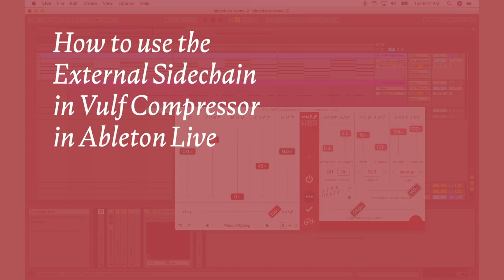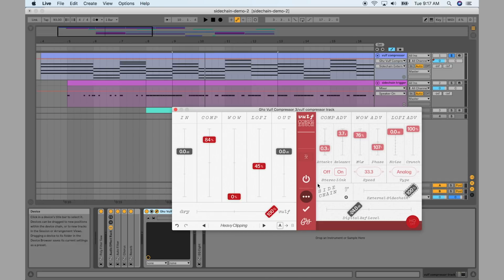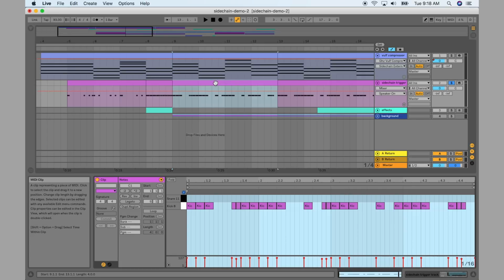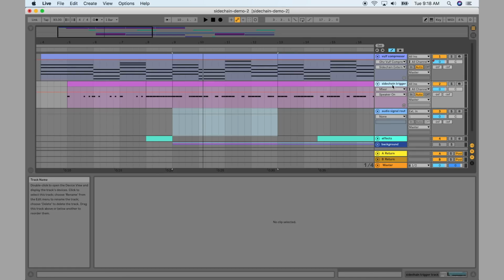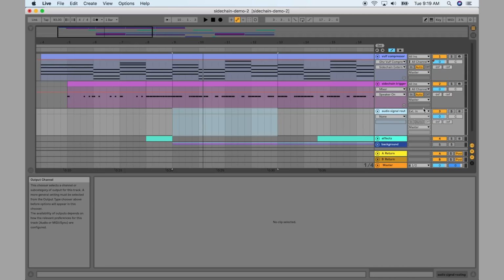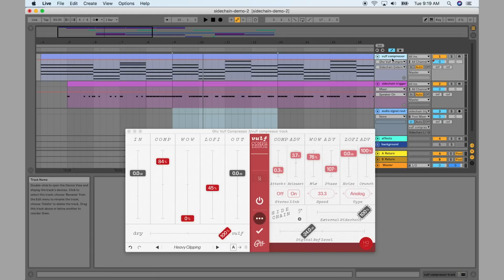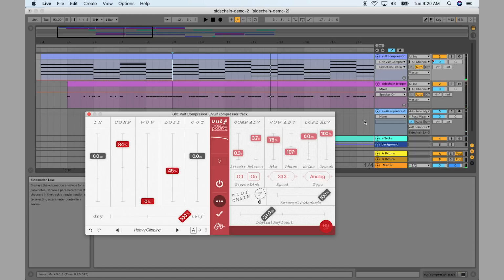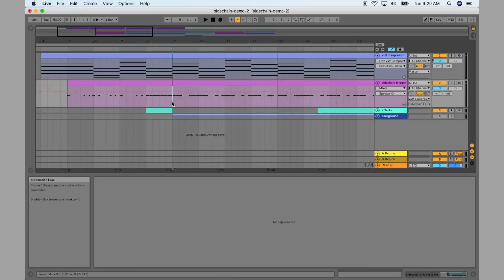Tutorial: Using Vulf Compressor’s External Sidechain in Ableton Live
A brief introduction to setting up an external sidechain in Vulf Compressor in the Ableton Live arrangement view.